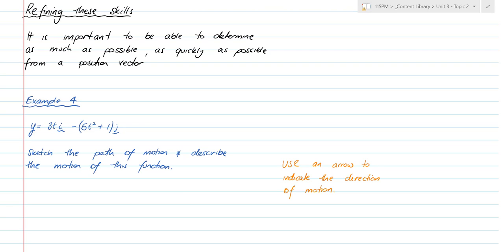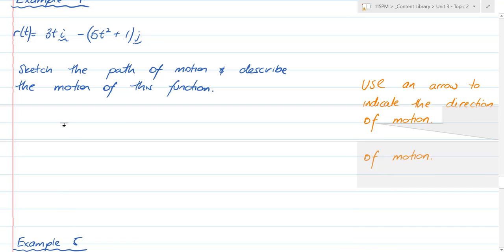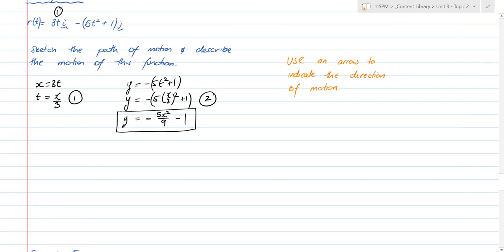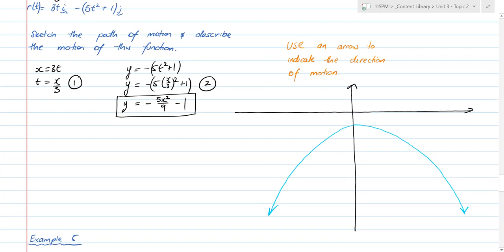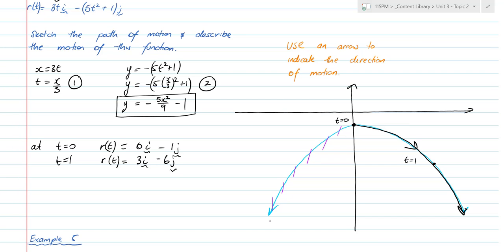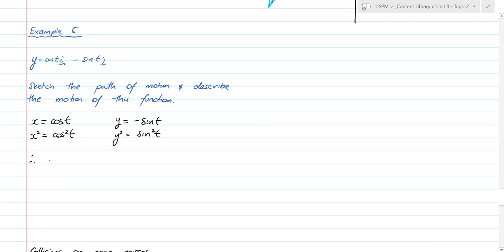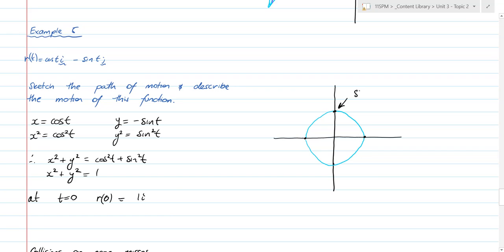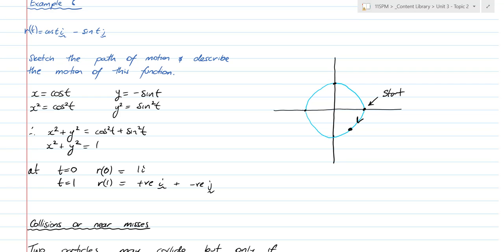12SMA - Position vectors part 2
In this video we explore some further elements of the work on position vectors and do the first 2 examples.